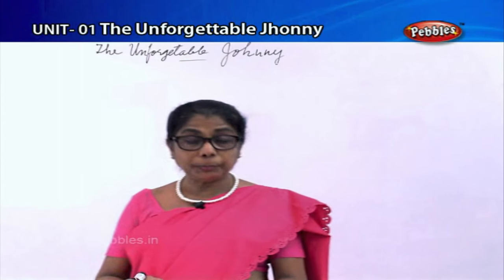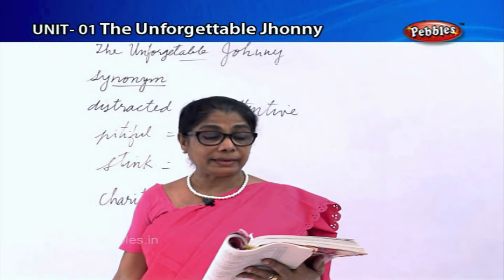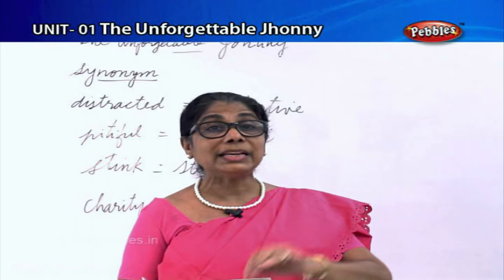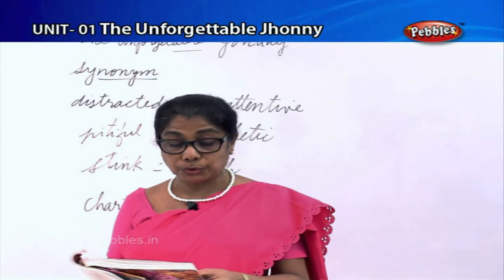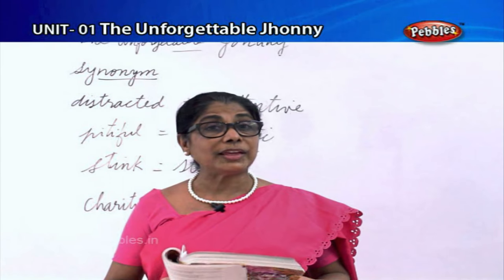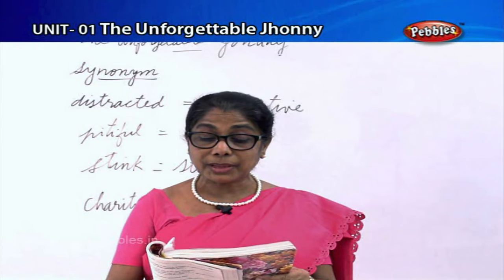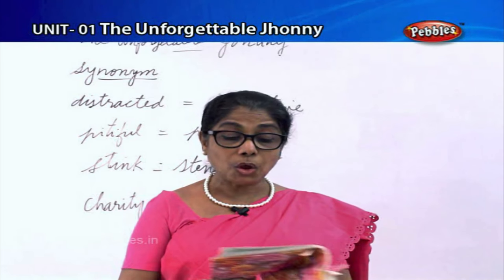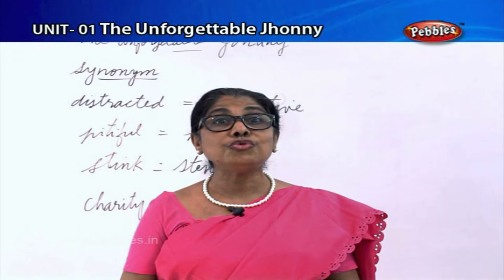The Unforgettable Jhonny 2 || Term 03 || UNIT 01 || TN 8th Std English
TN 8th Std English | The Unforgettable Jhonny 2 | Samacheer | Term 03 | UNIT 01